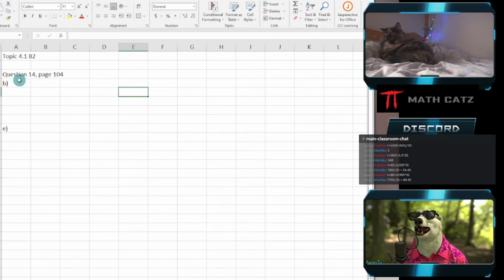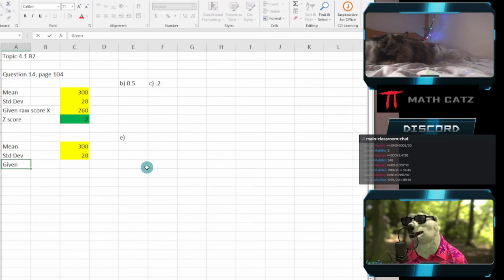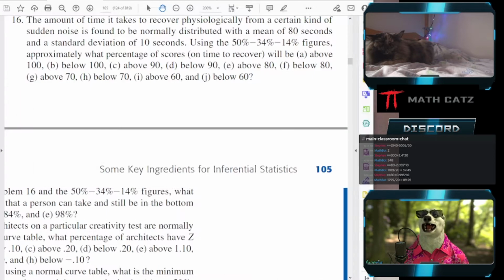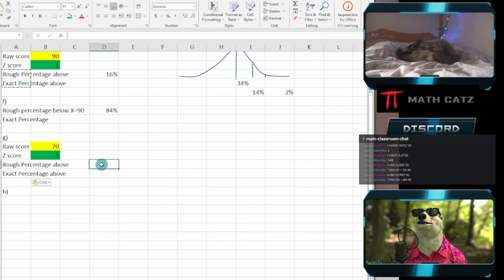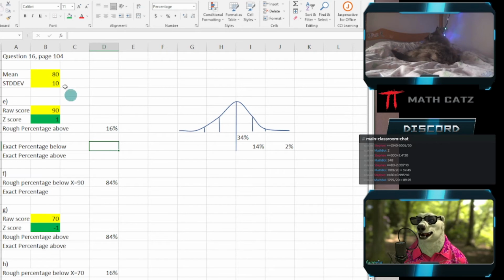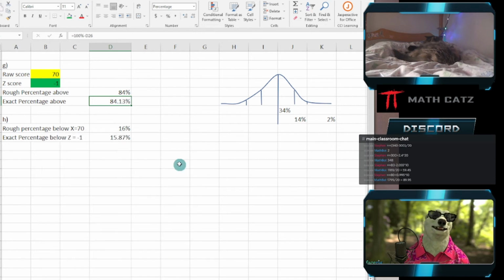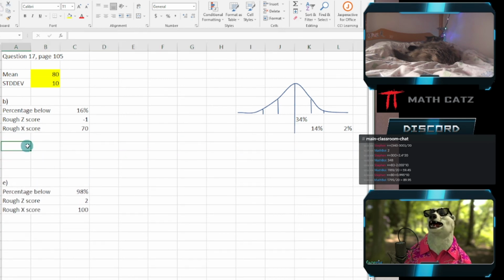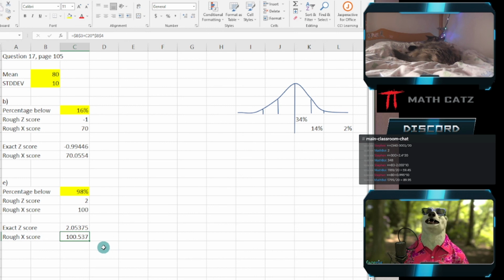4 1 B2 Intro to statistical inference spreadsheet calculation